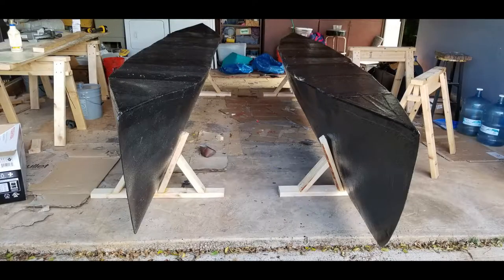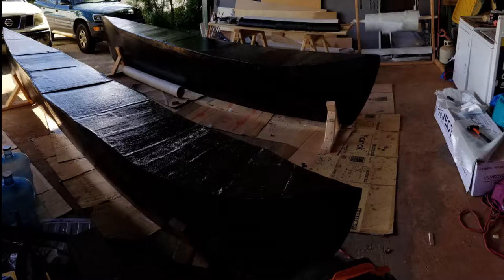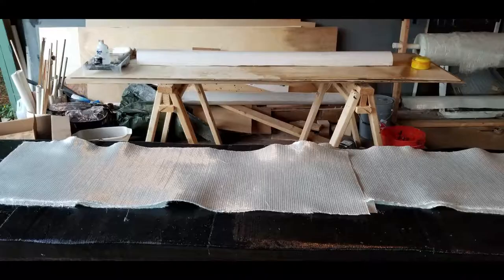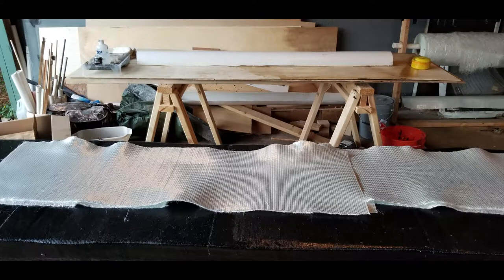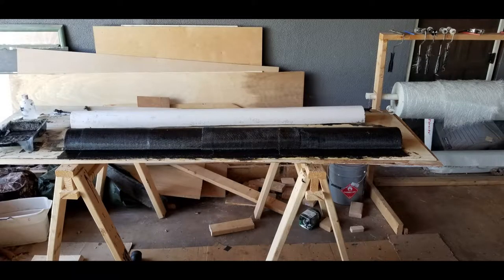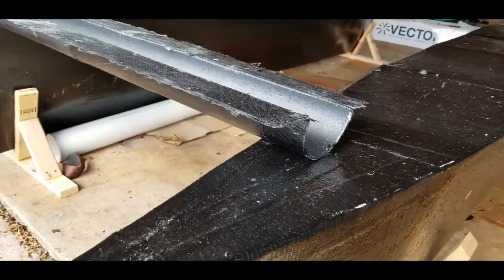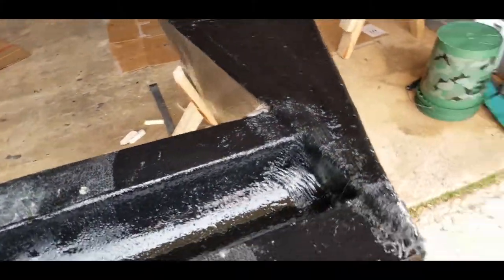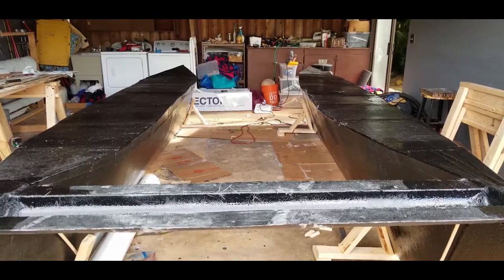Solar Patio Boat Build 11 - Pontoons begin joining!!!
The pontoons are beginning to connect with the first couple of cross supports going in. It is starting to look like a boat now.